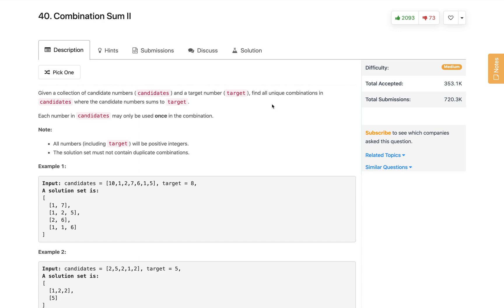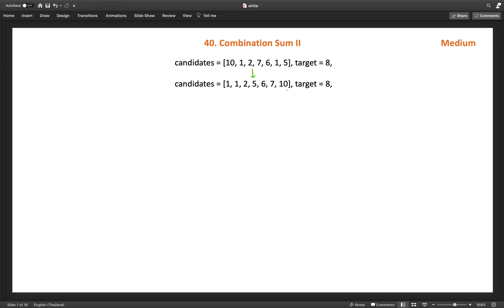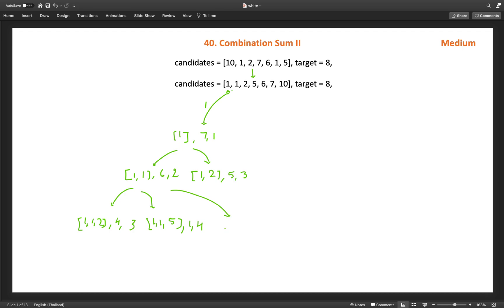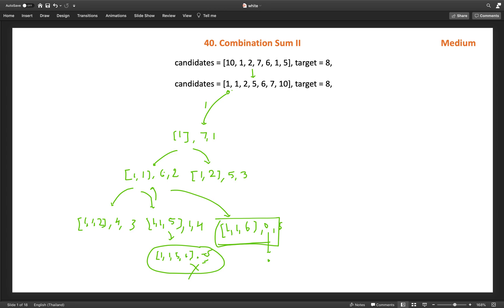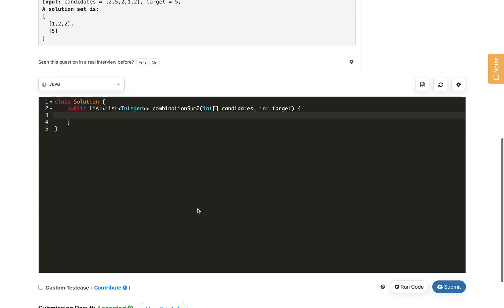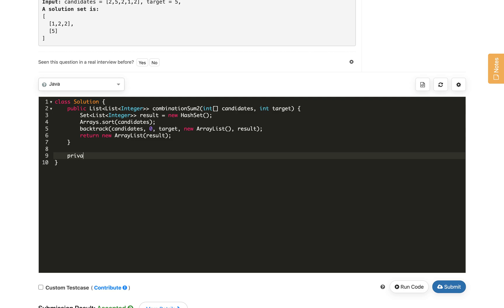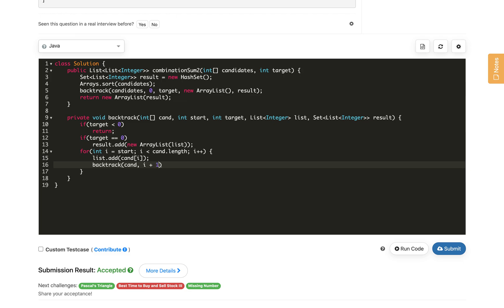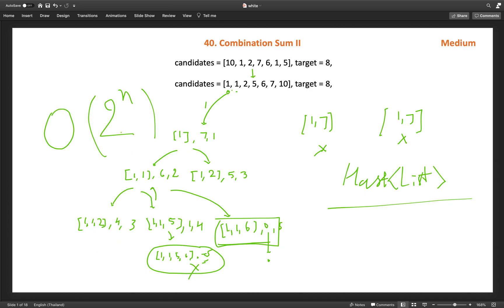combination sum ii | combination sum ii leetcode | leetcode 40 | backtracking | Facebook Amazon